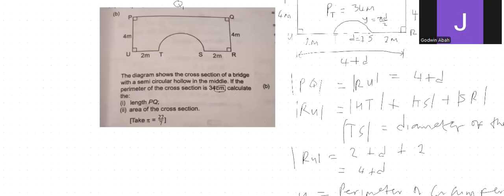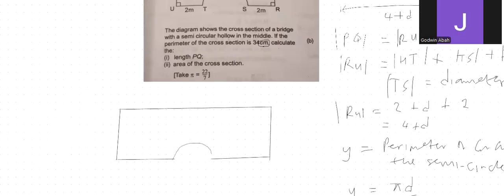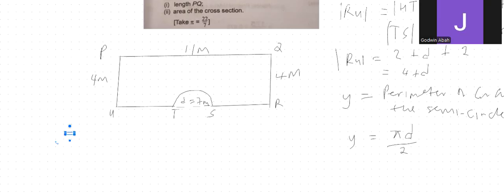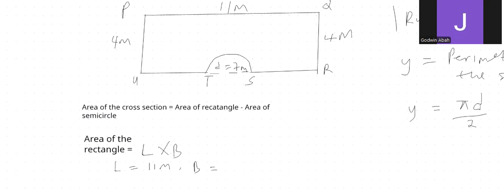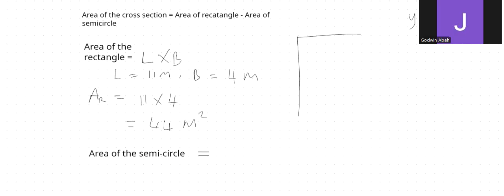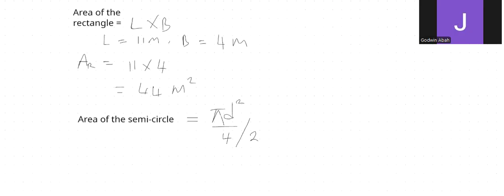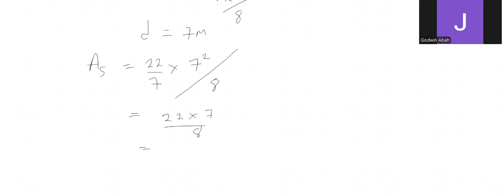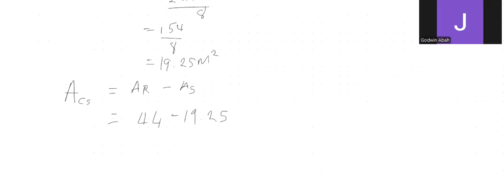Mensuration PQ cont'd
Perimeter and Area of irregular shapes